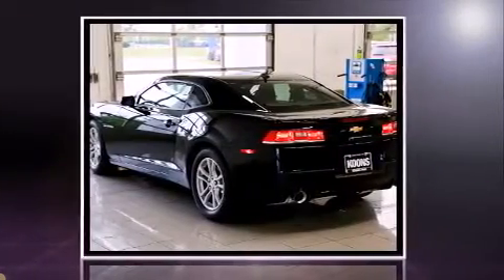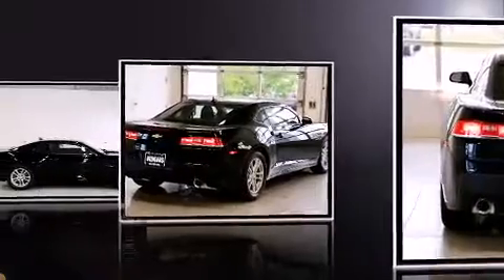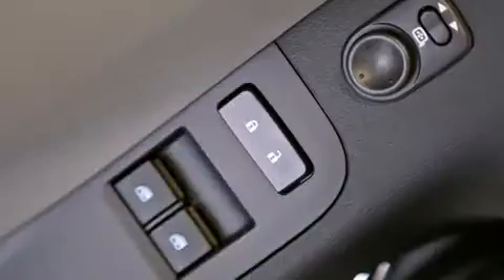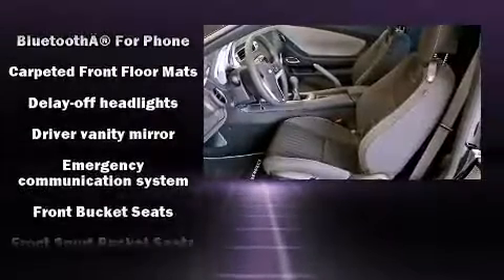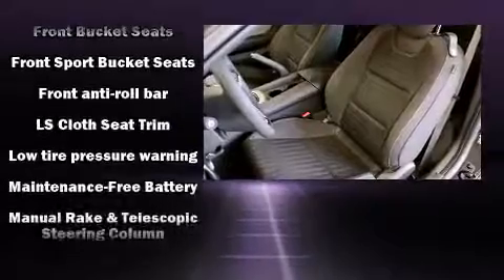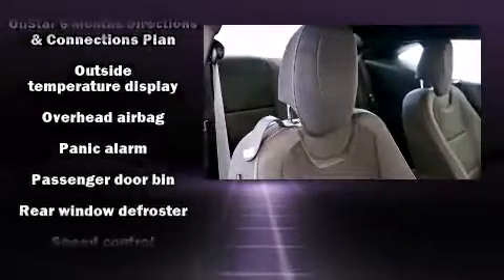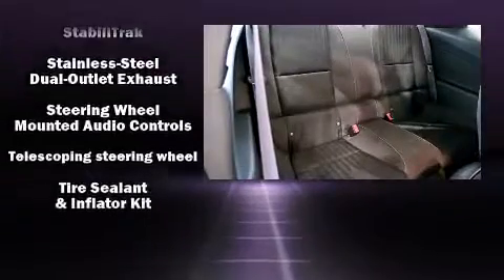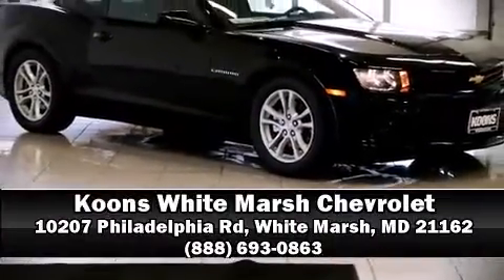2015 Chevrolet Camaro LS w/1LS in White Marsh, MD 21162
The 2015 Chevrolet Camaro. This 2 door, 4 passenger coupe stands out among competitors in its class! Chevrolet made sure to keep road-handling and sportiness at the top of it's priority list. Smooth gearshifts are achieved thanks to the refined 6 cylinder engine, and for added security, dynamic Stability Control supplements the drivetrain. Top features include remote keyless entry, 1-touch window functionality, a tachometer, air conditioning, fully automatic headlights, power windows, cruise control, and power front seats. Enjoy your favorite music via the stereo system, which includes a CD player with MP3 capability, steering wheel mounted audio controls, and 6 speakers, enhancing the audio experience throughout the interior. Take assurance in side curtain airbags, providing head protection in the event of a severe collision. We know that you have high expectations, and we enjoy the challenge of meeting and exceeding them! Stop by our dealership or give us a call for more information.